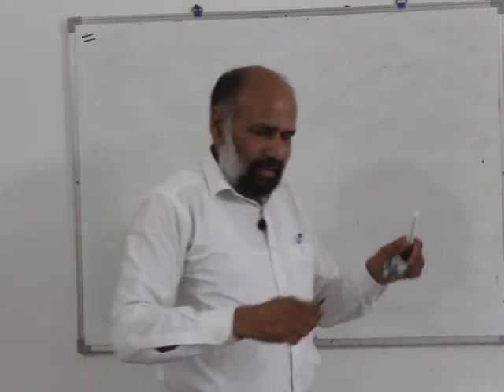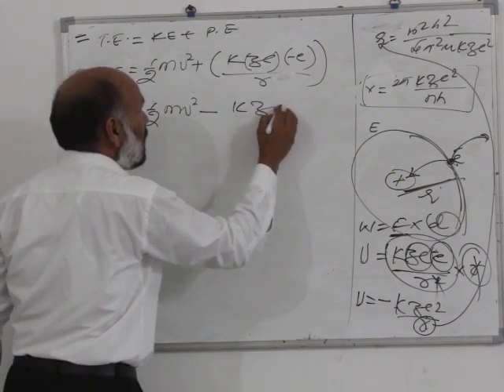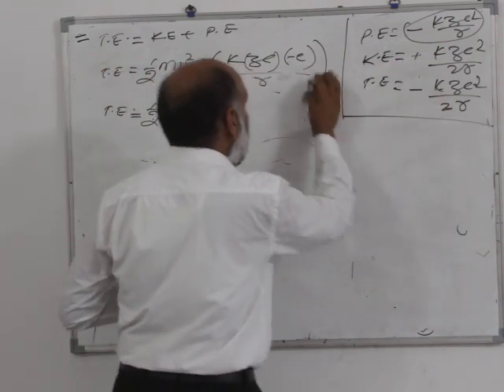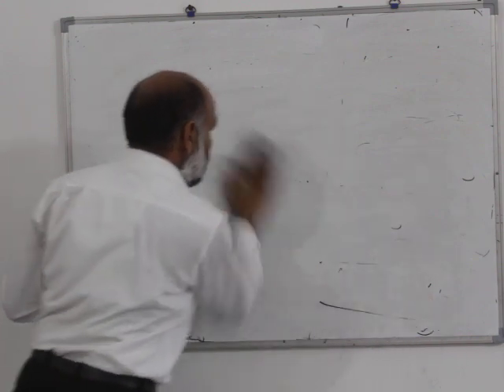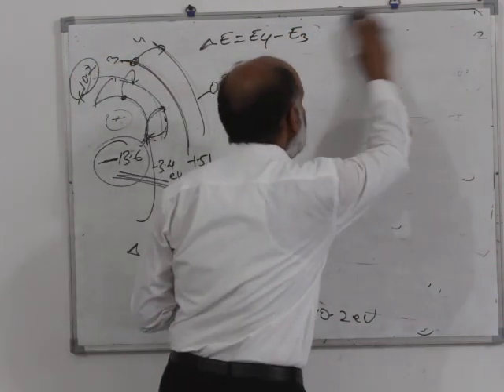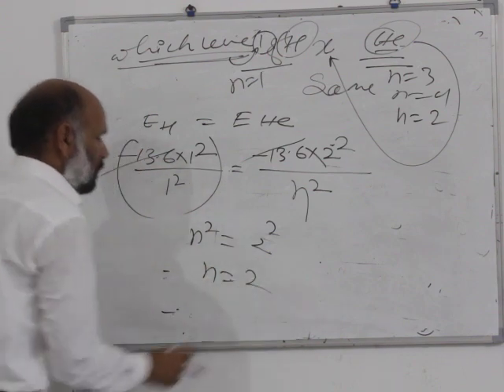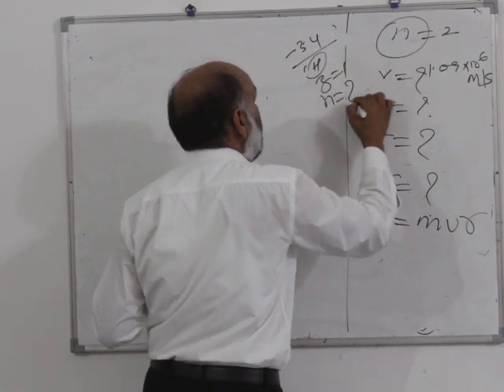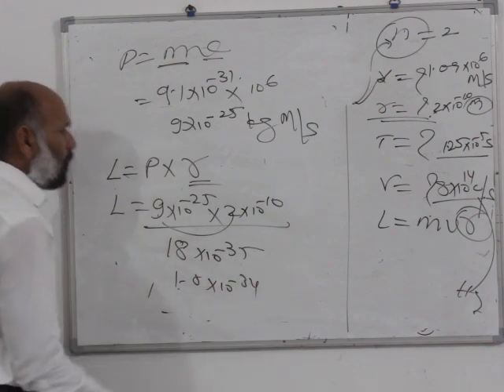BOHR'S MODEL II(QUICK REVISION)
Here in this lecture we will touch conceptual depth of Bohr's Model and learn important formulae to solve problems frequently set in NEET / JEE .
This lecture is going to be covering all aspects , be it theoretical or numerical section.
Get latest video on Chemistry/Physics NEET/JEE main and advaced. also for CBSE...on this channel.